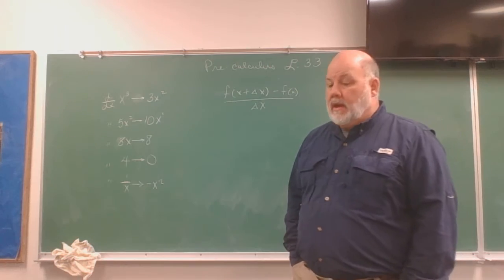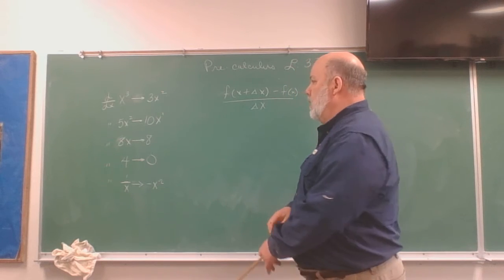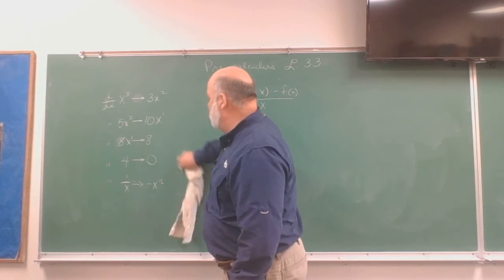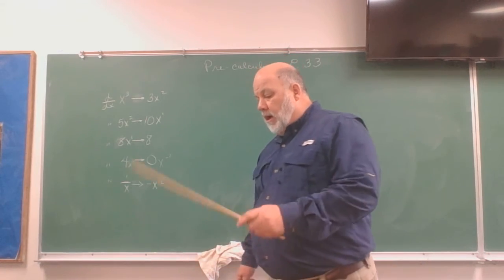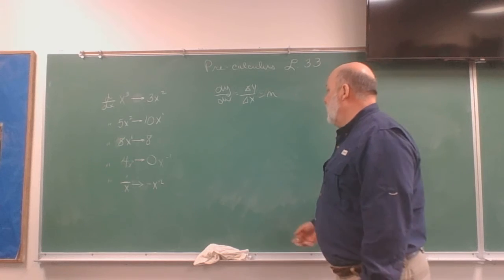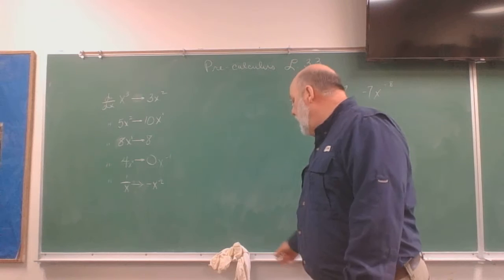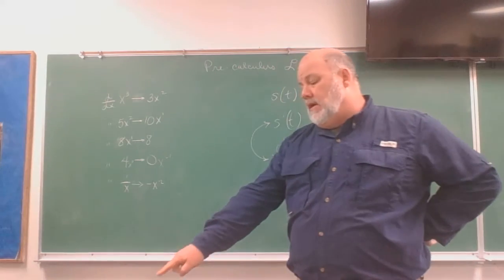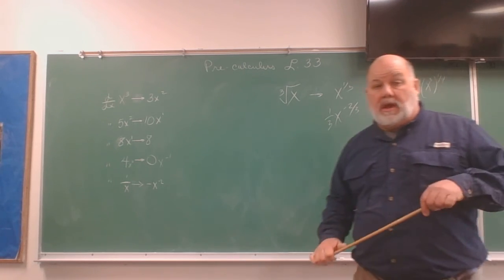FCS Pre-calc L. 33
The "shortcut" for finding the derivative of a function